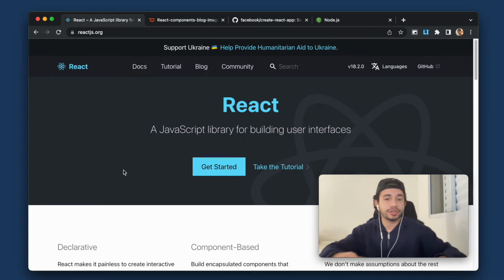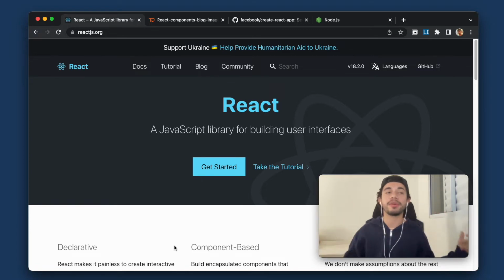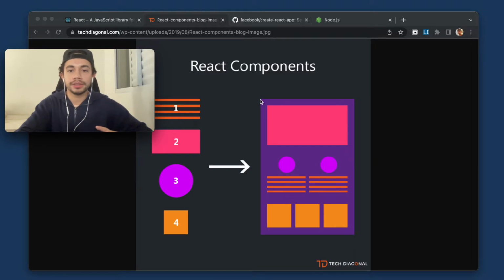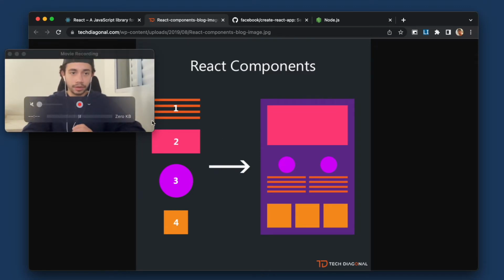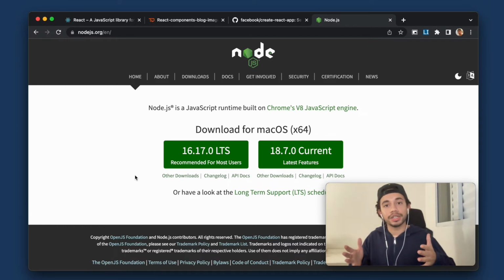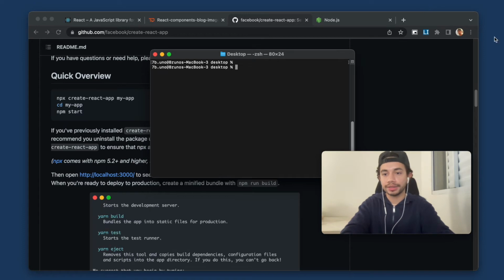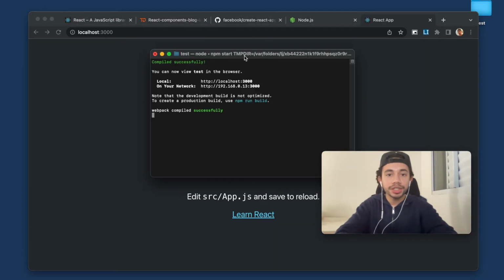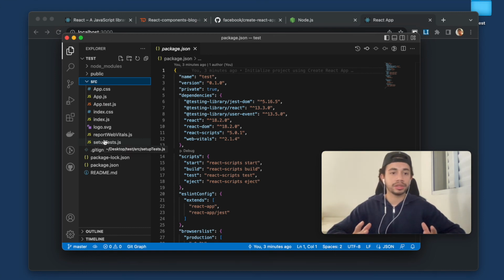React: What exactly it is and how to start.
Welcome to another video on this channel.
In this video, I will tell you what exactly is React and how to start a new project from zero.